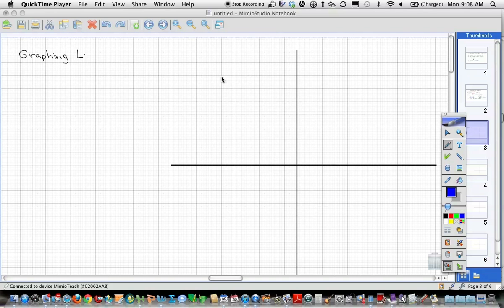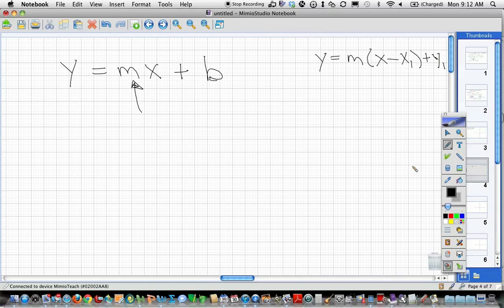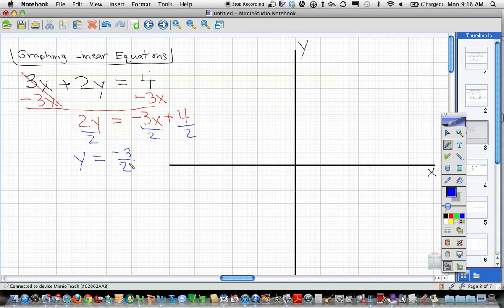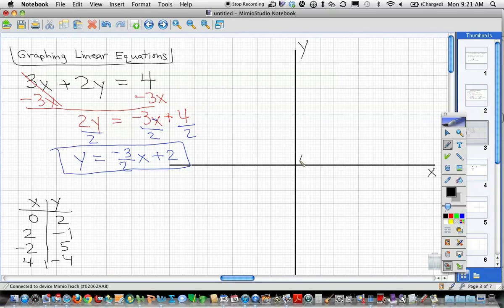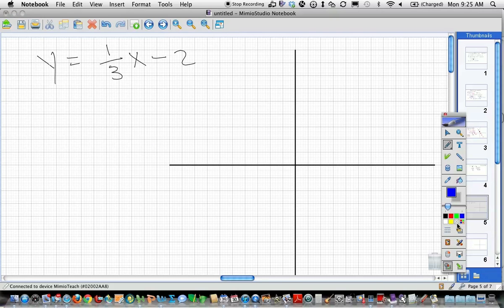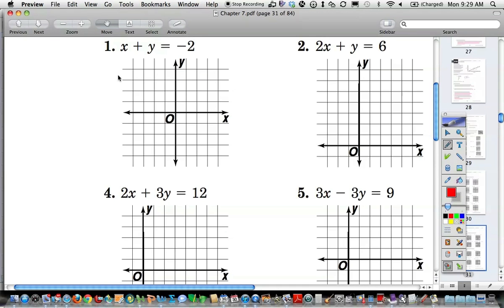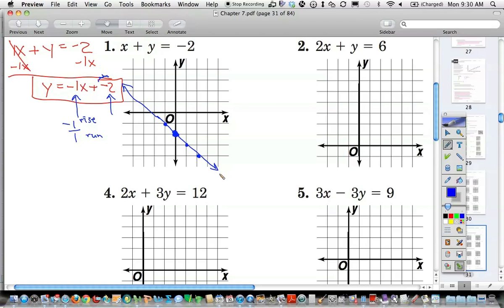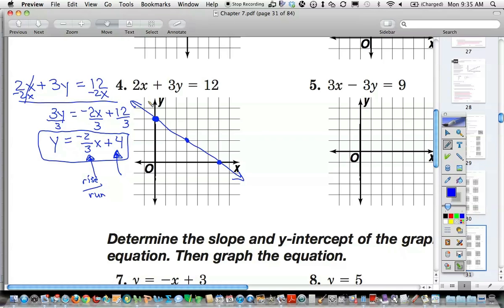Jan. 30 Alg IB Class Video